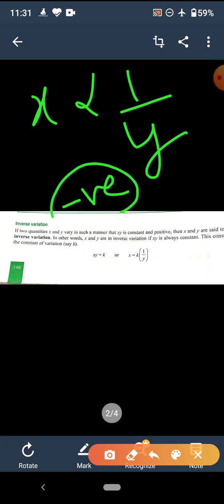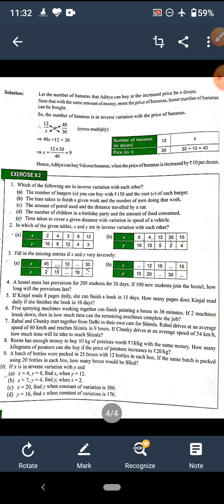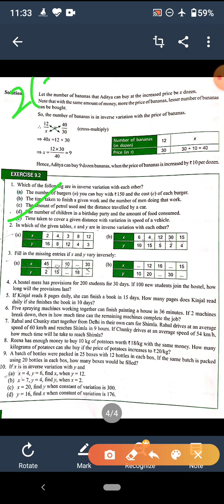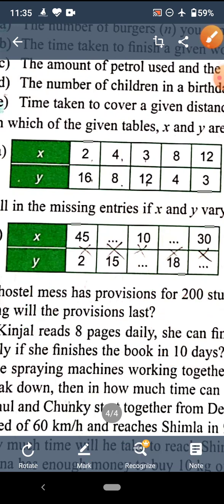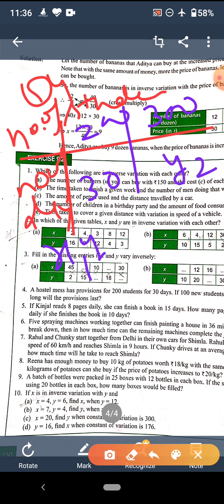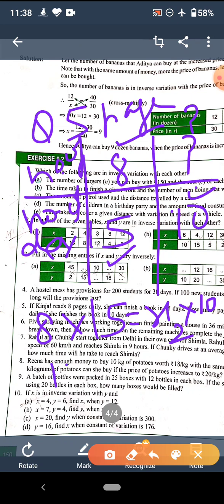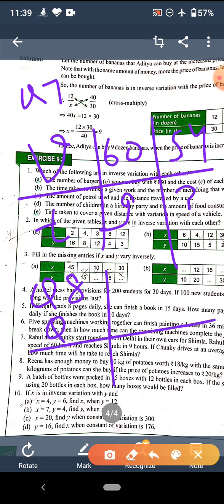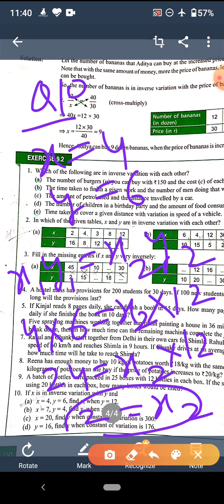Suraj School Bhiwadi_Class8_Mathematics_L9_Direct and indirect variation _Ex9.2